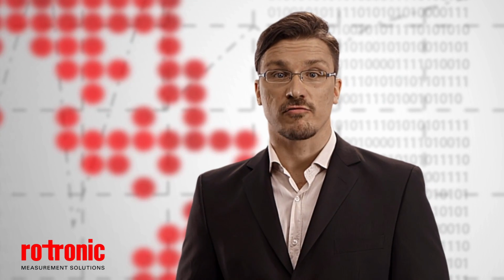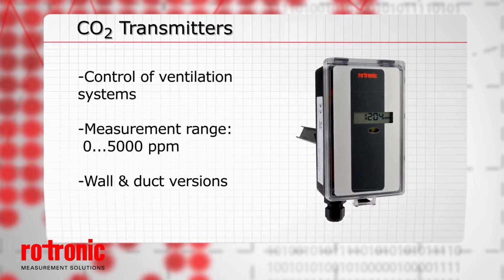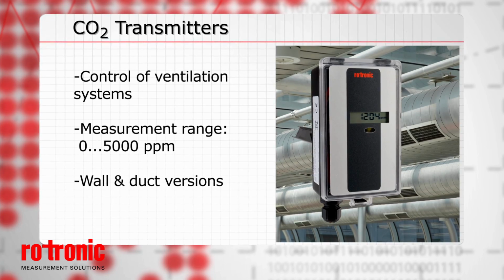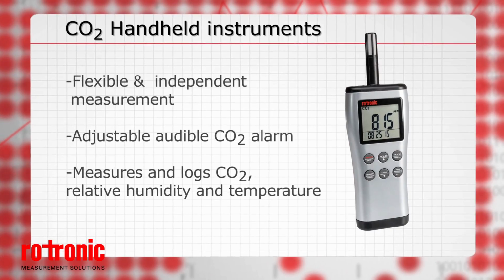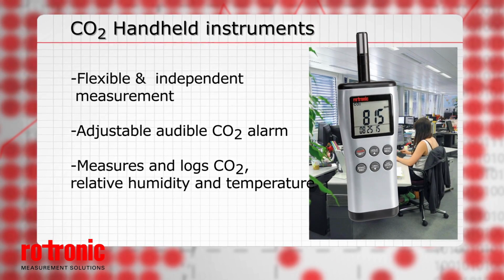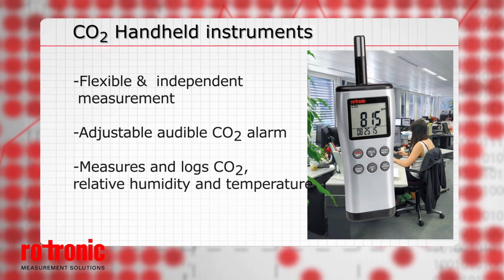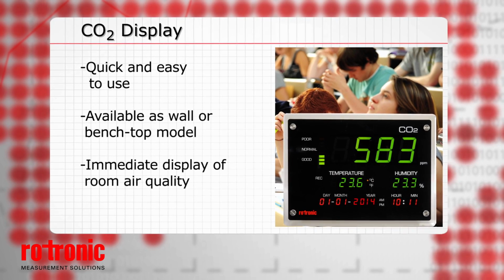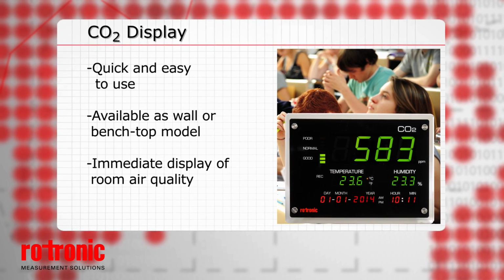Rotronic: What is CO2 and how is it measured?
What causes CO2? What is CO2 at all? How is CO2 measured? Why is it measured?

All this we explain in our short film on the subject of CO2.